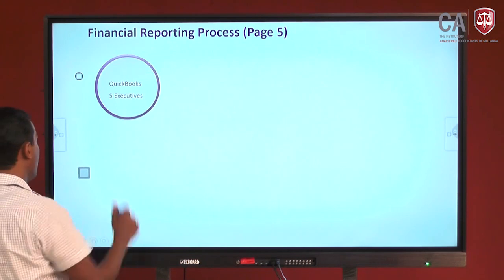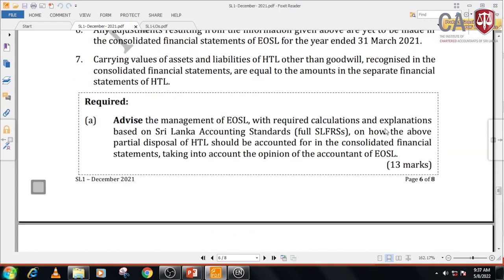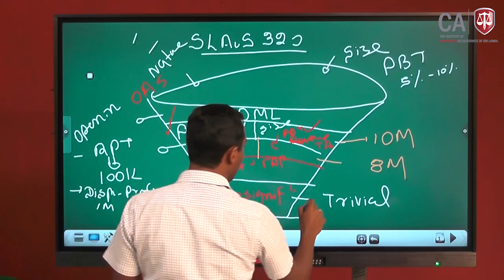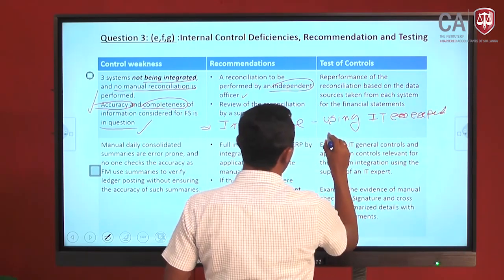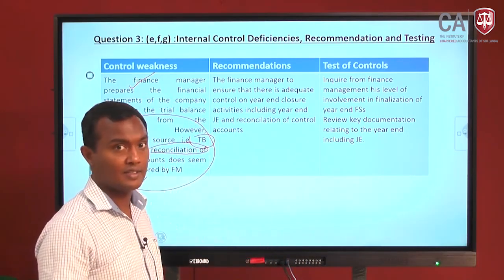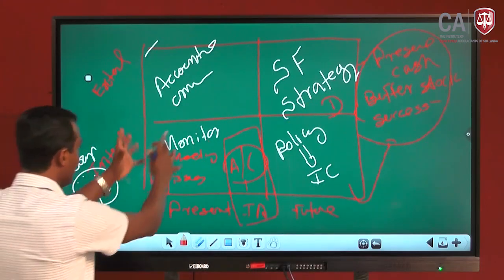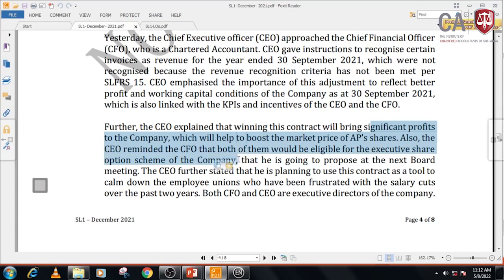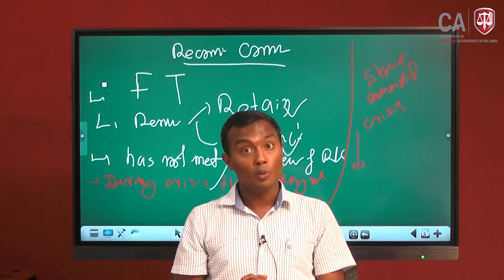SL1 - 2021 December Exam Paper -Auditing Question 02, 03